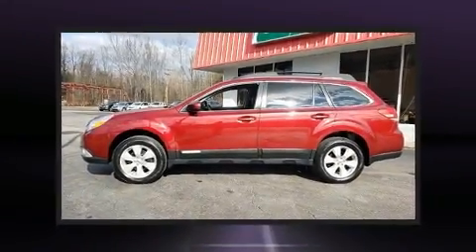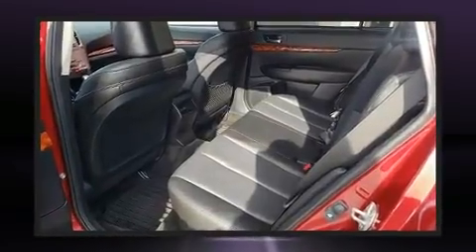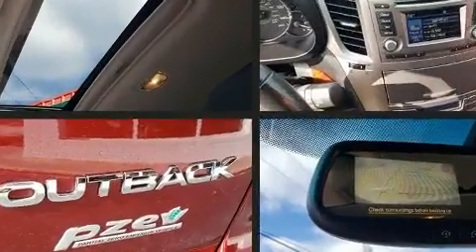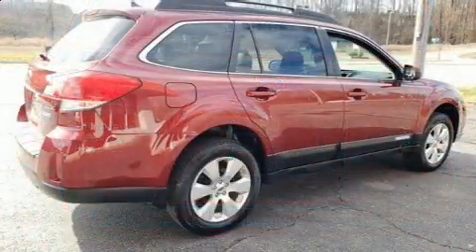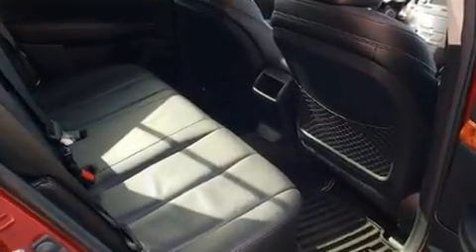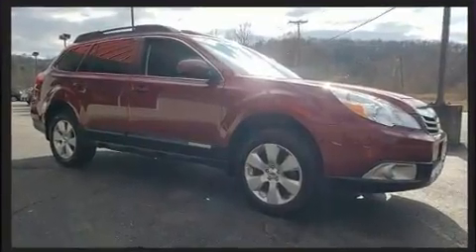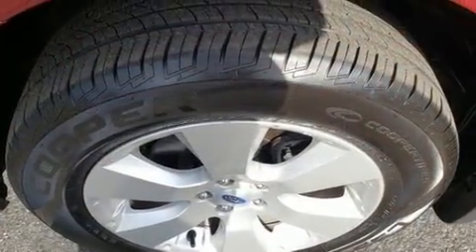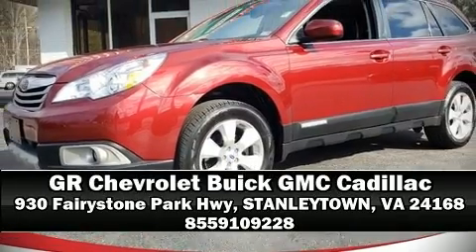2012 Subaru Outback 2.5i Limited in STANLEYTOWN, VA 24168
Introducing the 2012 Subaru Outback. Under the hood you'll find a 4 cylinder engine with more than 170 horsepower, and for added security, dynamic Stability Control supplements the drivetrain. Subaru prioritized practicality, efficiency, and style by including: leather upholstery, power front seats, a built-in garage door transmitter, a trip computer, heated seats, a roof rack, and air conditioning. Subaru ensures the safety and security of its passengers with equipment such as: dual front impact airbags with occupant sensing airbag, front side impact airbags, traction control, brake assist, anti-whiplash front head restraints, a security system, and 4 wheel disc brakes with ABS. Sophisticated all wheel drive technology maintains a firm grip on the road. Our team is professional, and we offer a no-pressure environment. We'd be happy to answer any questions that you may have.